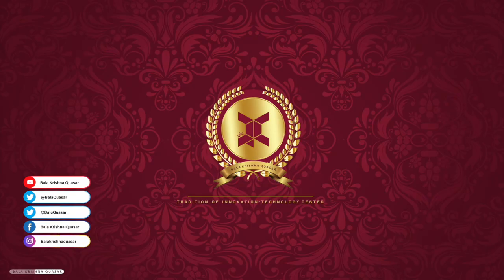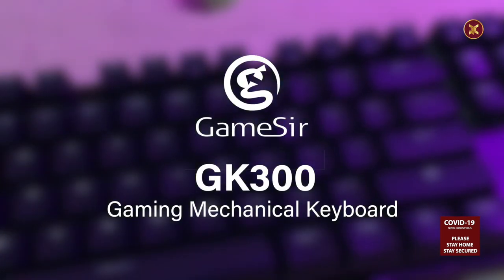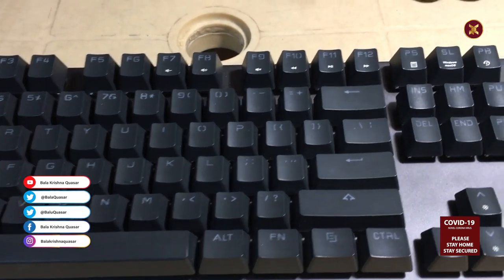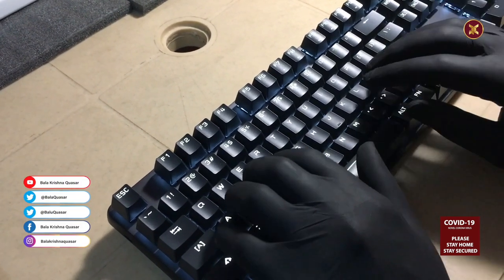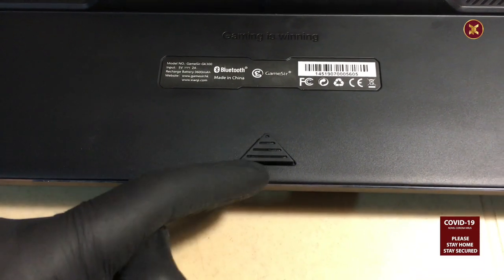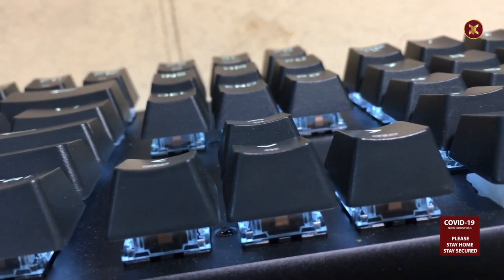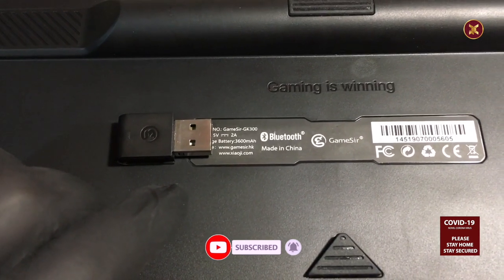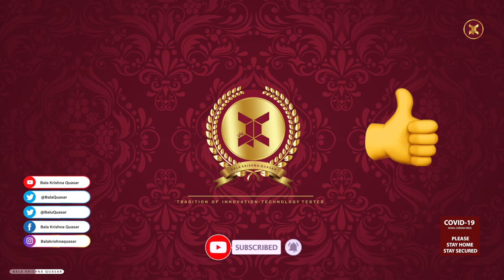GameSir GK300 Wireless Mechanical Gaming Keyboard Review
GameSir GK300 Wireless Mechanical Gaming Keyboard
Supports 2.4 GHz Wireless, Bluetooth 4.2 two-mode connections to your device.
It is designed to power the full potential of gaming, ideal for professional gamers who demand high performance of mechanical switches and the freedom of wireless gaming.